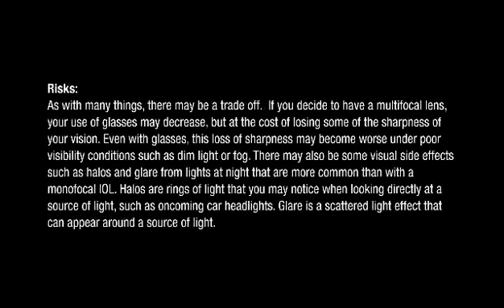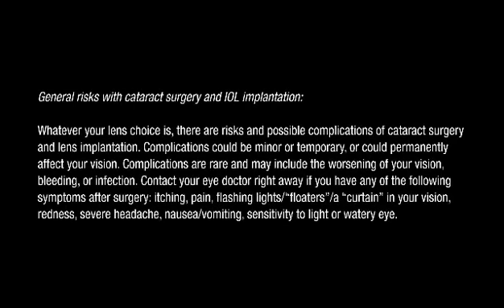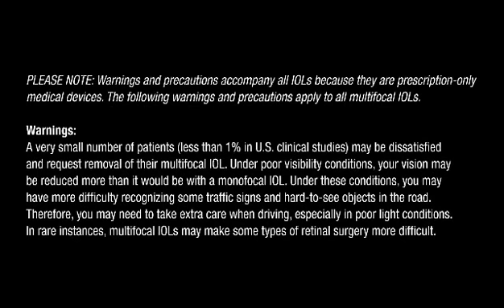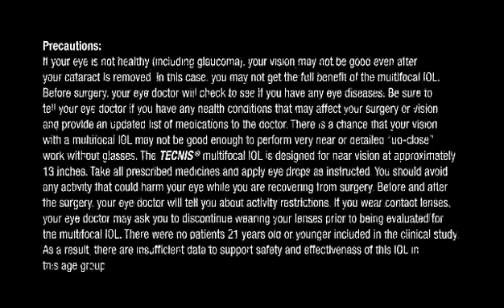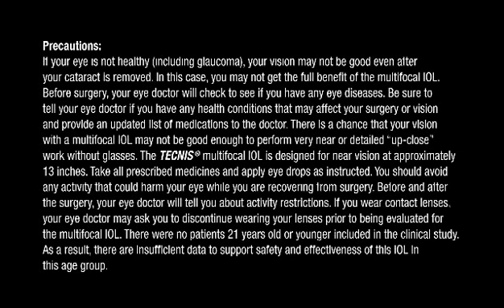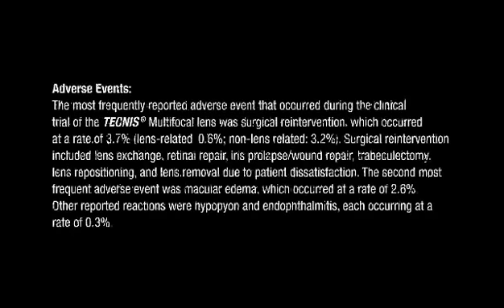Tecnis Multifocal: Patient Testimonial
Understanding the Tecnis Multifocal and the experience that a patient had with this wonderful intraocular lens. UCLA Laser Refractive Center has many of different options for cataract surgery, so contact our center today to find out what option is the best for you.